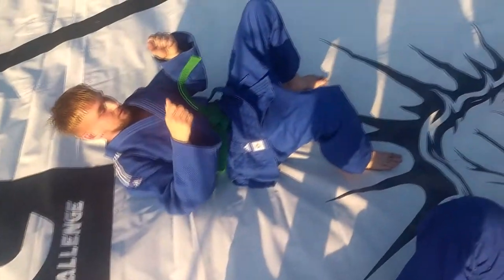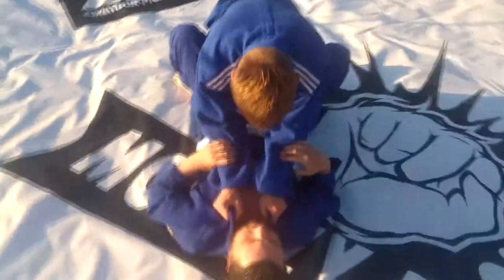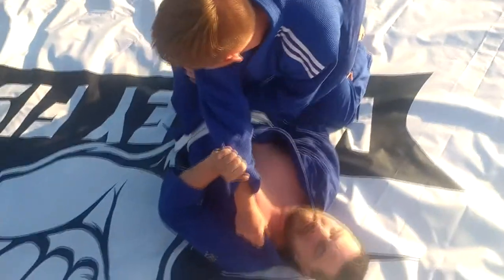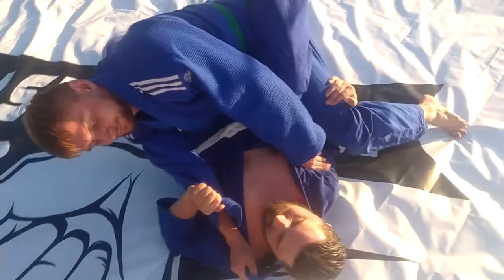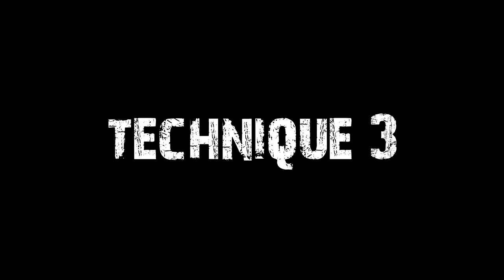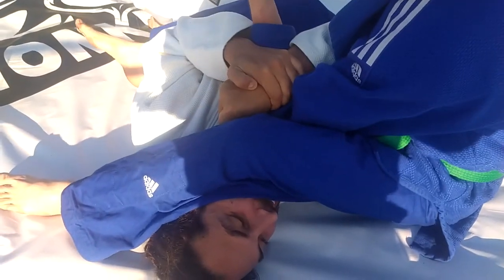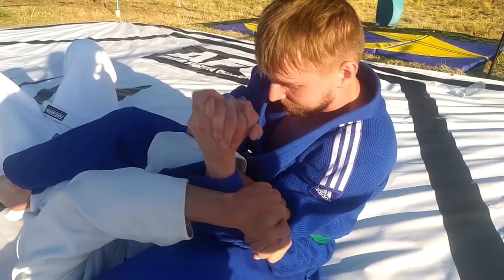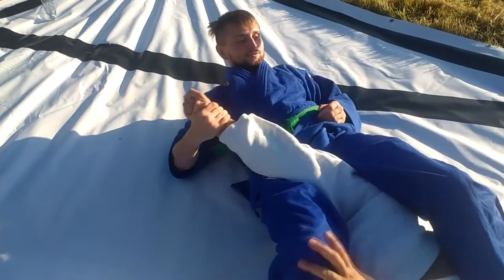Showing some basic judo for the strikers (armbar techniques)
In The summer I organized a short martial arts camp with my friends where we could exchange techniques and knowledge of other fighting styles.
(kung fu, judo, muay thai, ninjutsu, capoeira)

0:00 Intro
0:19 Technique 1
1:31 Technique 2
2:15 Technique 3